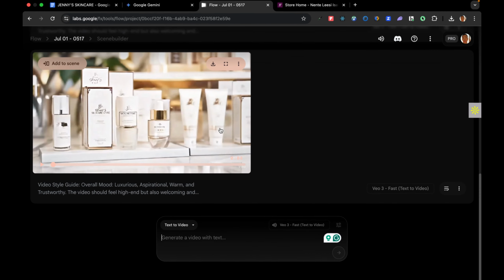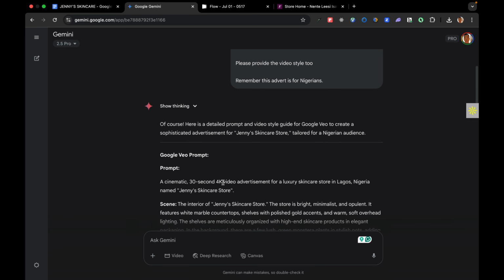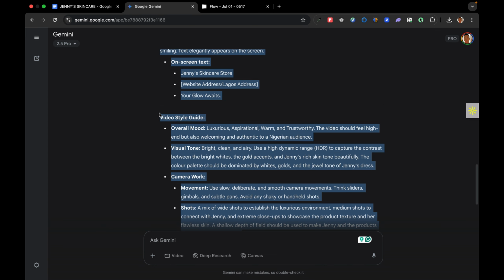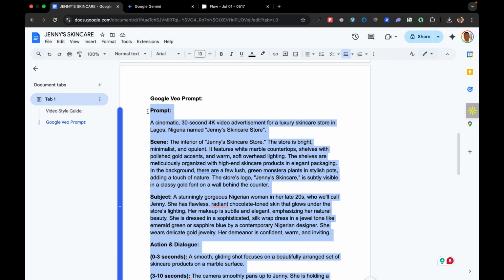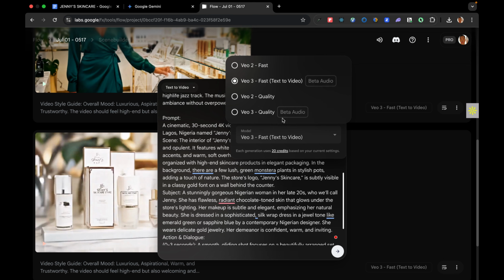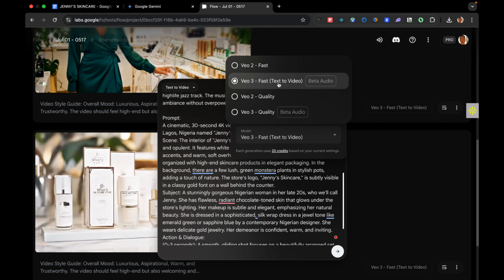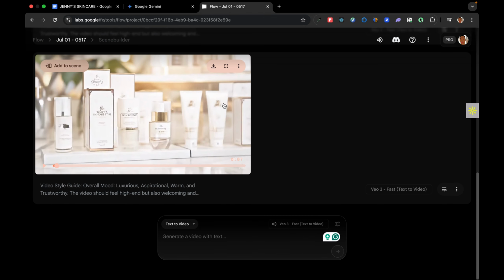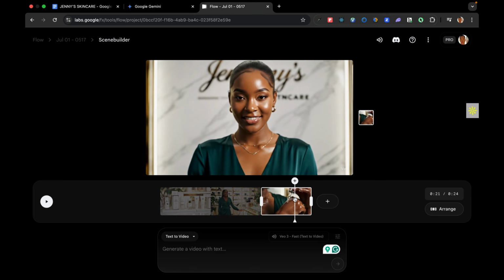Google VEO 3 - How to create Skin Care Advert Video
Today we demonstrated how to create skincare advertisement video using google veo3

To learn how to use AI, join any of our groups